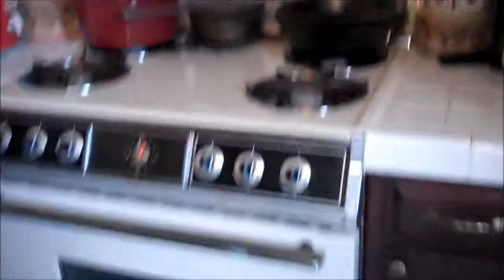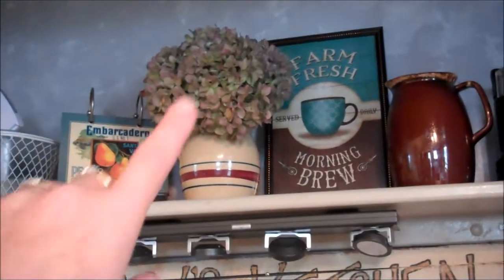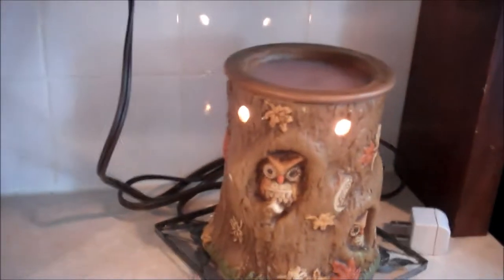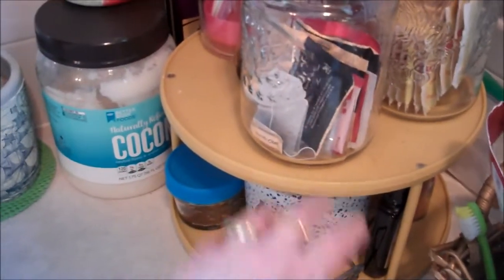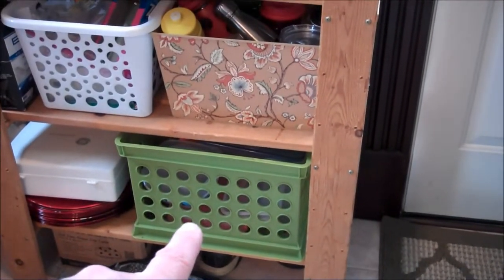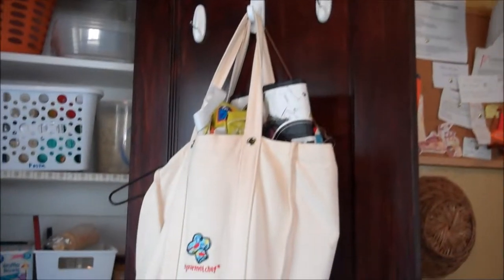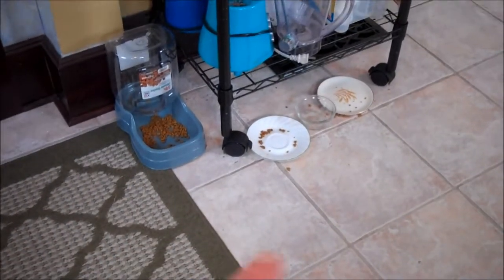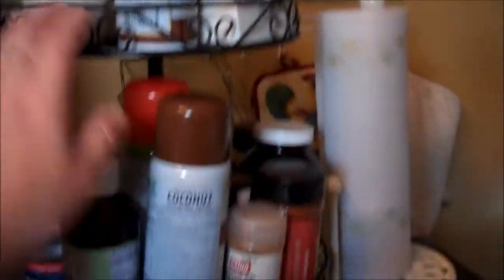Kitchen Tour: A Peek Inside my Kitchen Collab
This video was made as part of a collab with other Youtubers. See more kitchens at the Playlist below.